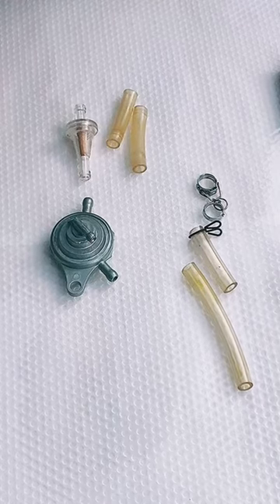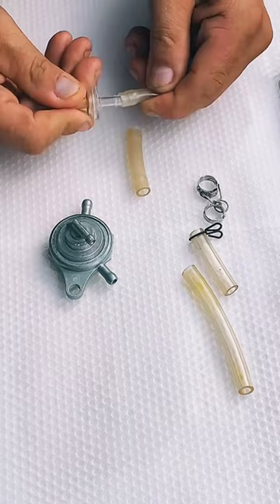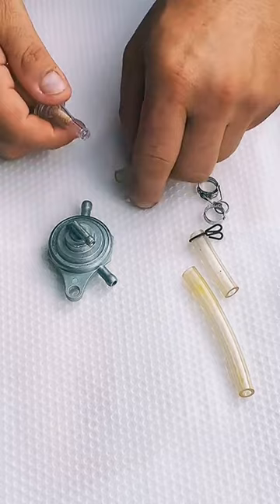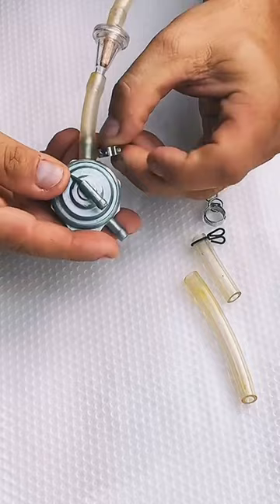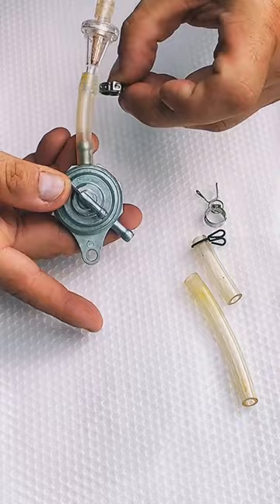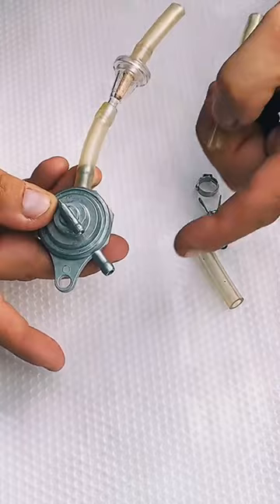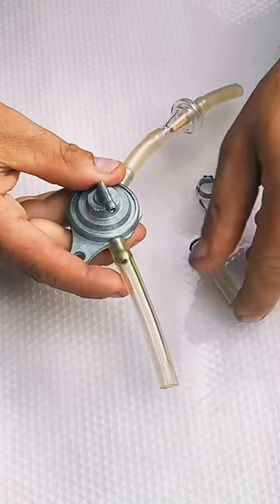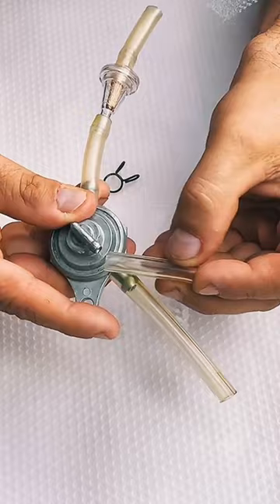Gy6 scooter fuel line